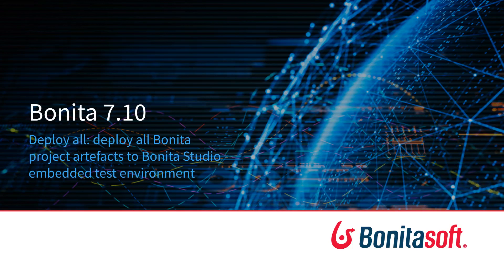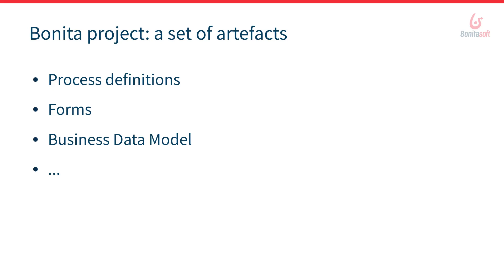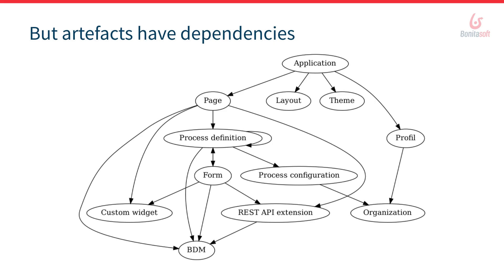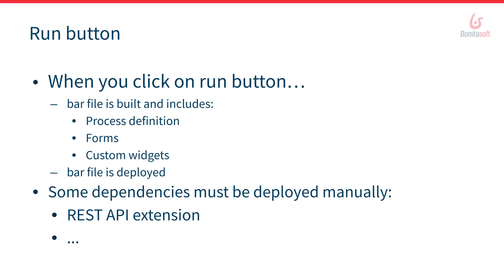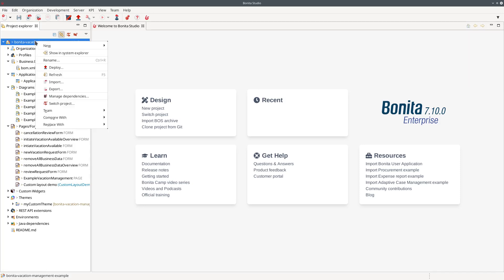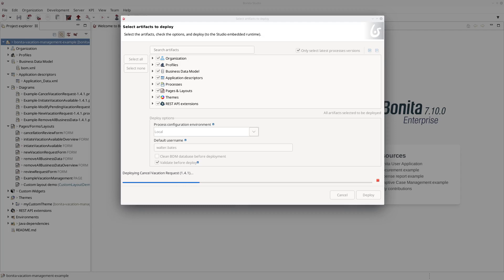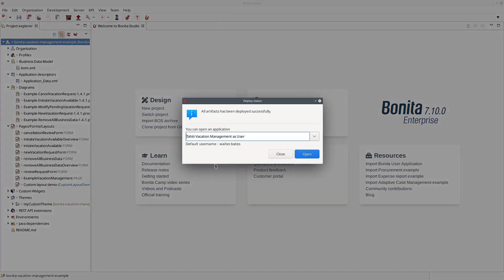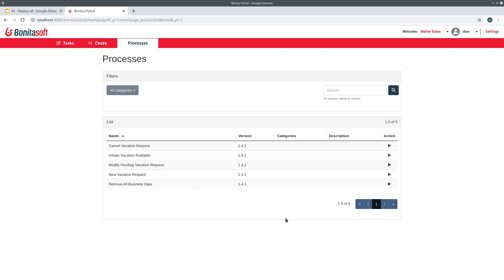Bonita 7.10: deploy all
Deploy all your Bonita project artifacts to your Bonita Studio embedded test environment in one click. This is a new feature of Bonita 7.10!